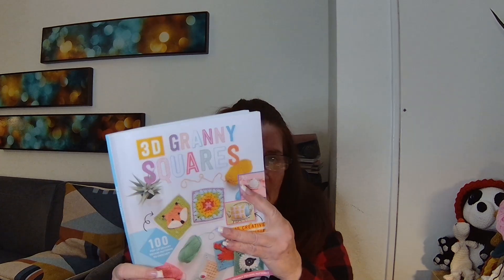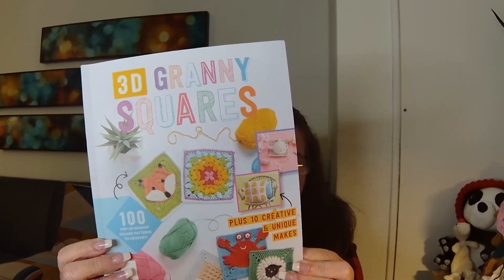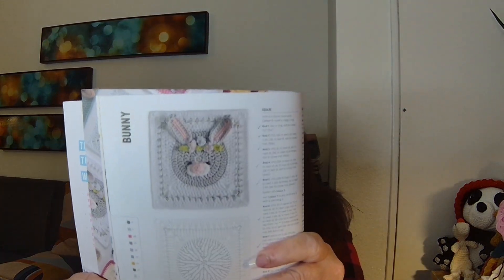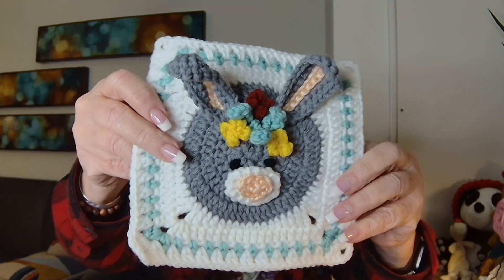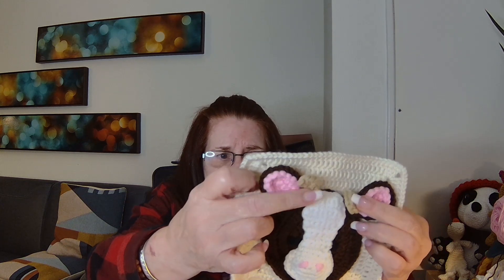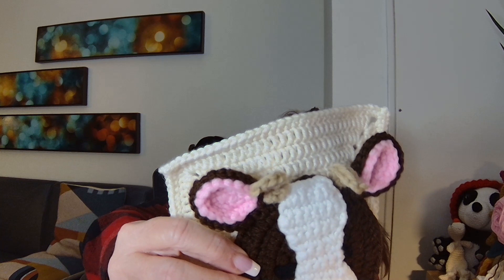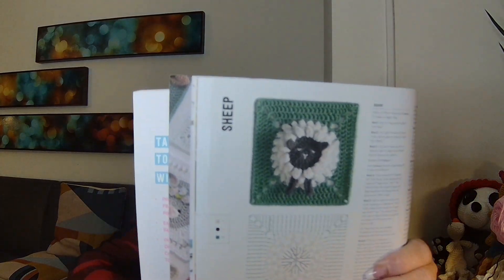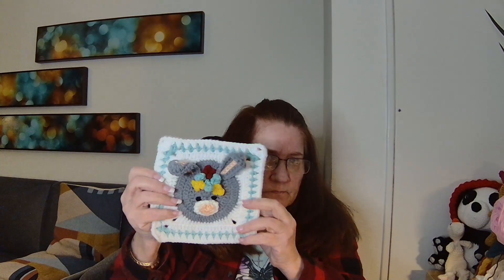FEBRUARY 3rd-THE YEAR OF THE GRANNY SQUARES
I'M THINKING I'LL TURN THEM INTO WALL PLAQUES